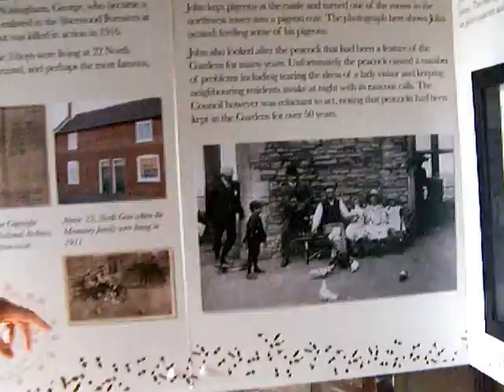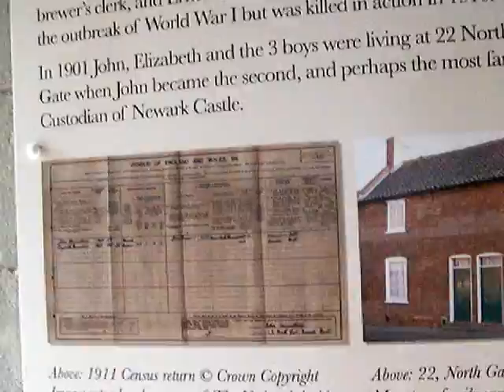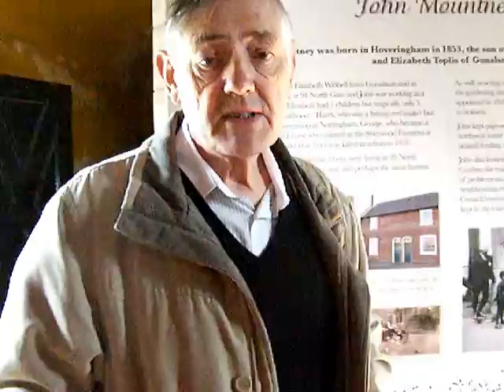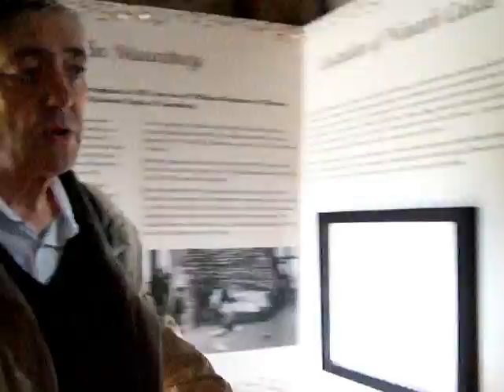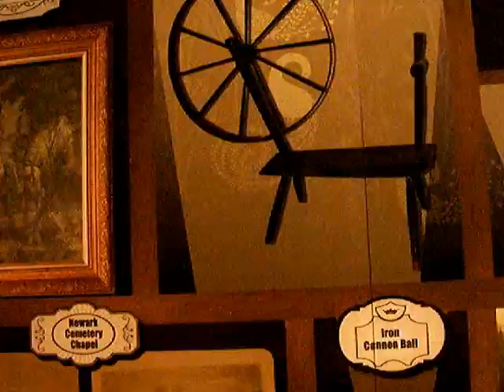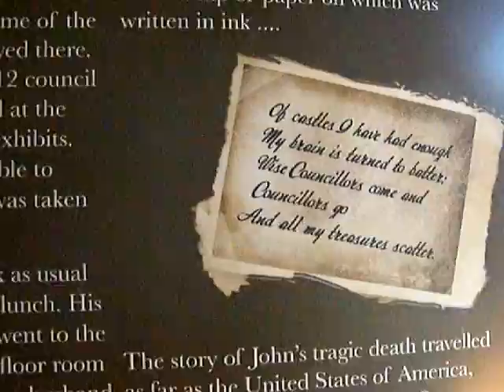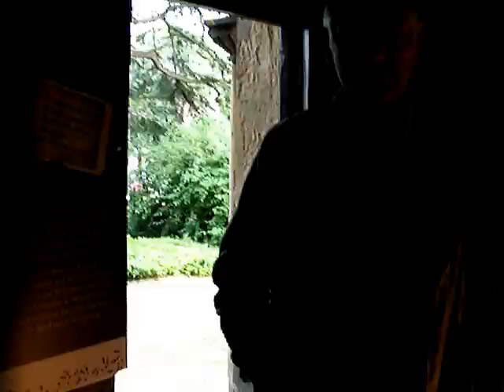Allan Towler Friends of Newark Castle Chairman Giving History Of John Mountney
Allan Towler, Chairman of the Friends of Newark Castle and Gardens. Giving History Of John Mountney Newark Castle Custodian until 1912.The death of a Newark Castle custodian who swallowed weedkiller after his collection of artefacts was removed is being marked by an exhibition.

John Mountney who died in 1912, was the second custodian of the Nottinghamshire castle and spent years collecting items to illustrate the history of Newark.

In a dispute with the council, the castle's owners, John Mountney lost the collection and was left "heartbroken".

The exhibition of photographs

Mr Mountney became the castle's second custodian in 1901 and worked enthusiastically to promote the castle as a tourist attraction. He turned a room in the south-west tower into a museum, displaying artefacts and curiosities which had been given to him by various people in the town. The tragic story of Mr Mountney's death unfolded after King Edward VII paid an impromptu visit to Newark Castle in September 1909.

Might is not always right. Broken hearted" John Mountney's suicide note
Custodian In the absence of civic dignitaries to welcome the King, it was left to Mr Mountney to show him around the castle. On leaving, the King signed the visitors' book.

Mr Mountney then set about producing a commemorative postcard to mark the visit but the borough council deemed it distasteful and ordered Mr Mountney to surrender the page with the signature so it could be displayed at Newark Town Hall.

Relations between Mr Mountney and the council deteriorated and on 12 February 1912, as the council was planning a new museum for the town, council workmen arrived at the castle and removed the exhibits.

The following day, Mr Mountney went to work as usual but when he did not return home for lunch, his wife Elizabeth went to look for him.

She found her husband lying dead in the south-west tower having taken some arsenic-based weedkiller.

'Tragic consequences'
At his inquest, it was revealed Mr Mountney had been offered £2 for his entire collection and left a note which read: "Might is not always right. Broken hearted."

Allan Towler, chairman of the Friends of Newark Castle and Gardens, said: "We couldn't just let the centenary of such a story pass by, a story of unforeseen tragic consequences.

"John held the visitors' book while the King signed it. He was happy and glorious afterwards, quite understandably.

"Perhaps after the council took ownership of the book, the matter should have ended there but it didn't and the rest is history."

Due to present-day conditions in the castle, the actual exhibits cannot be displayed but photos of them all have been taken.

Images include paintings, photographs, models, sculptures as well as fossils, clothes, weaponry and ancient maps.

Mr Mountney is buried in Newark Cemetery.
For further information or to join the Friends of Newark Castle and Gardens, please contact Allan Towler Events and tours and further information or to join the Friends of Newark Castle and Gardens, please contact Allan Towler on 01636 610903 or email allan.towler@btinternet. com
Full details of guided tours and events being held in the gardens can be obtained by contacting the Newark Tourist Information Centre on 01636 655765 or e-mail

Link to the Eagle Eye of Newark Laurencegoff video, you have my permission to copy or use it in the public interest.